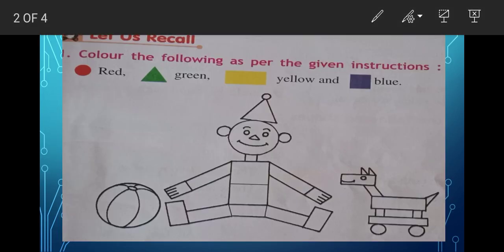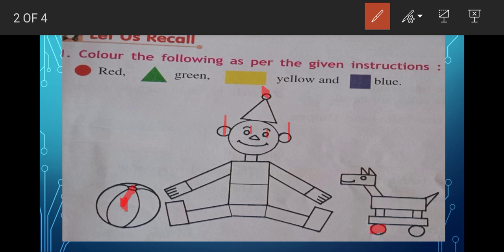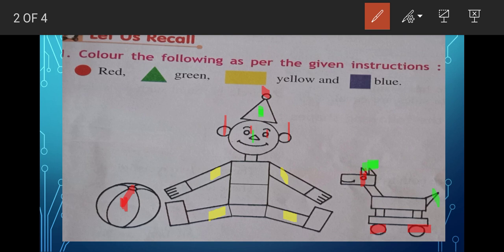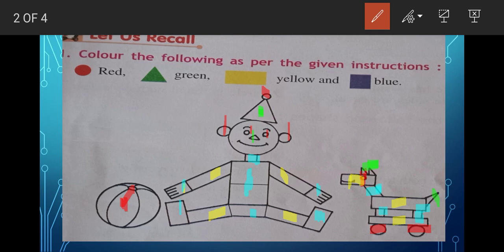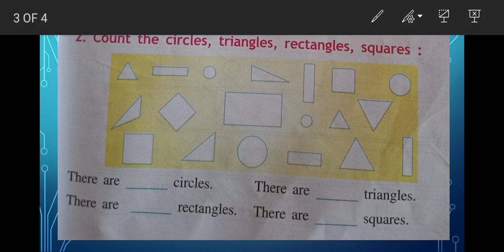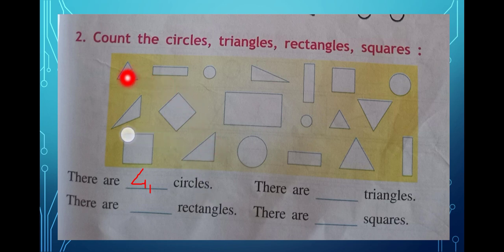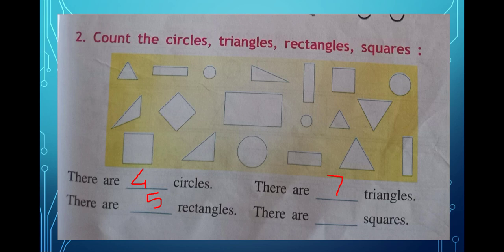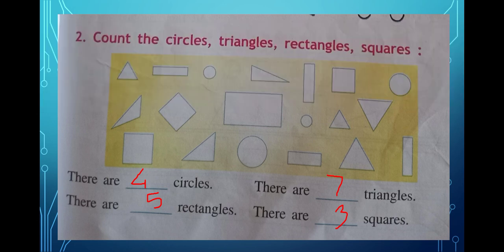Class I Mathematics SHAPES AND PATTERNS